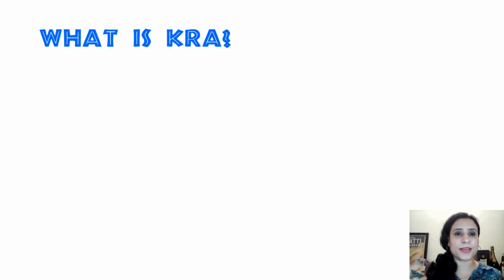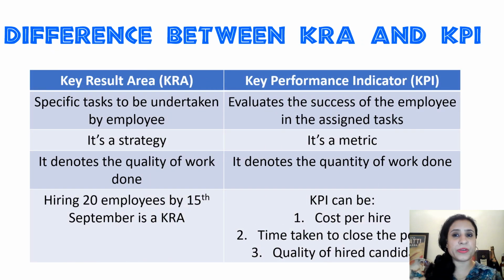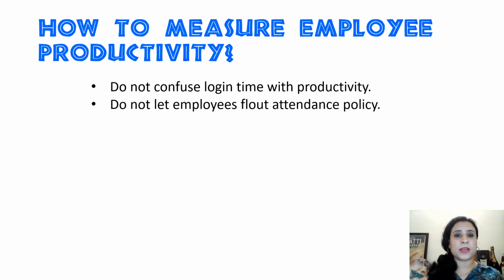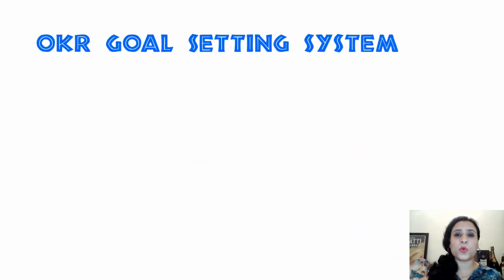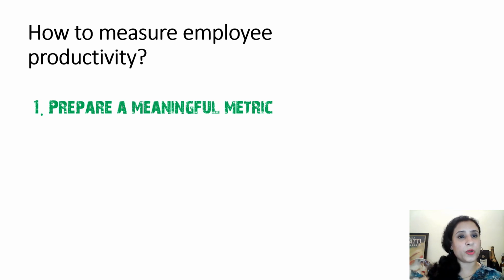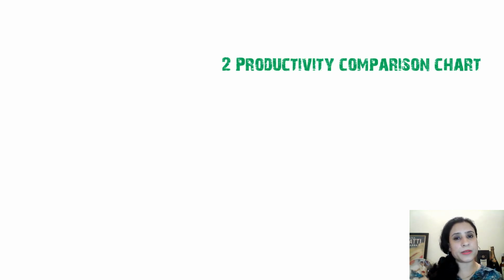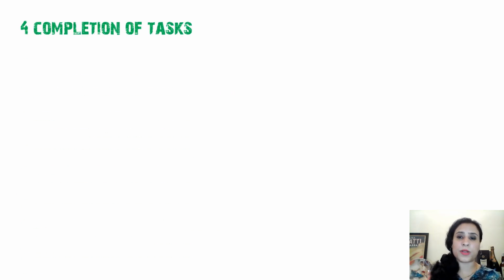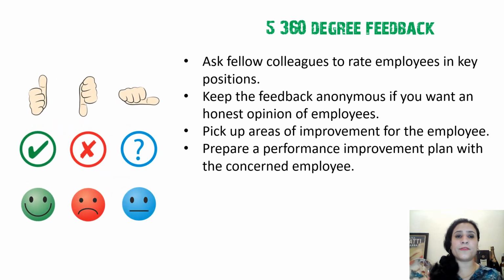Measuring Employee Performance | Count what matters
This video will guide you how you can easily measure your employees' productivity.

HR Fundas